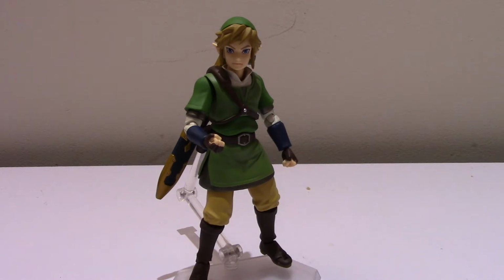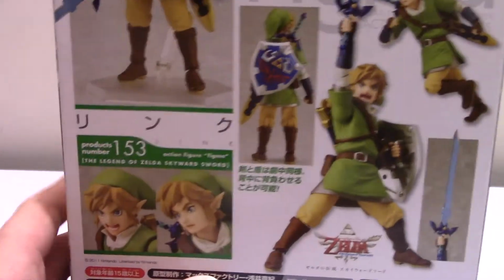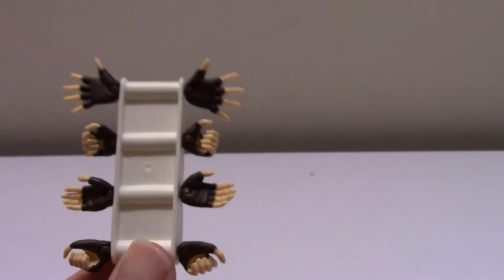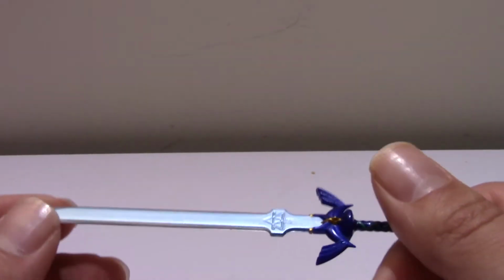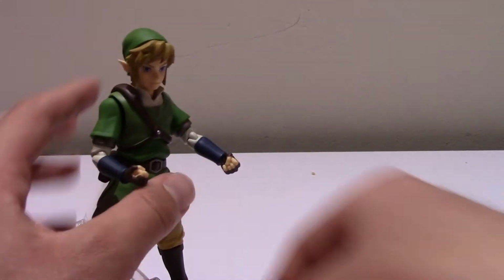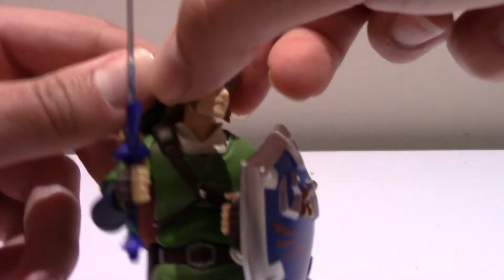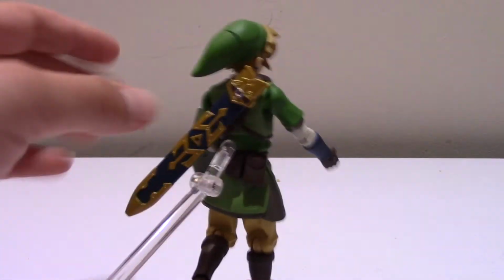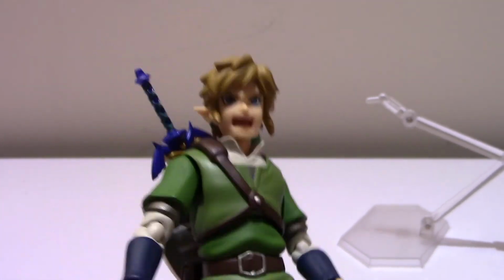FIGMA: Skyward sword | Link figure Review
Its time to crack some pots for rupees because this figure is a must have for any Legend of Zelda fan or figure fan in general!